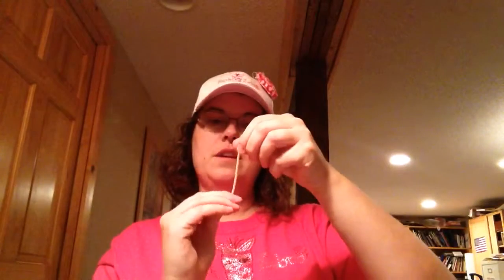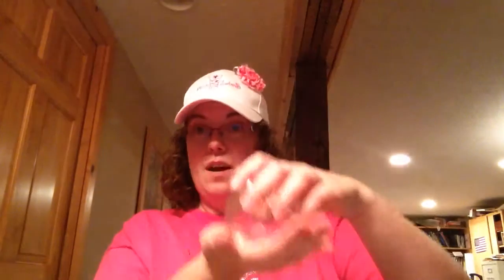Using sprinkles to make candles